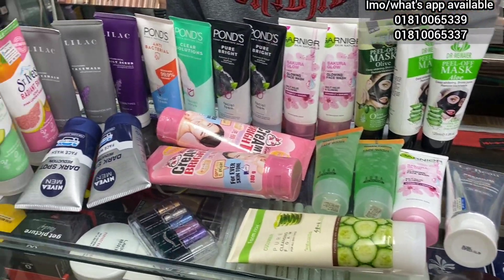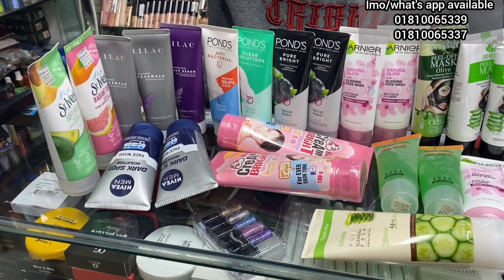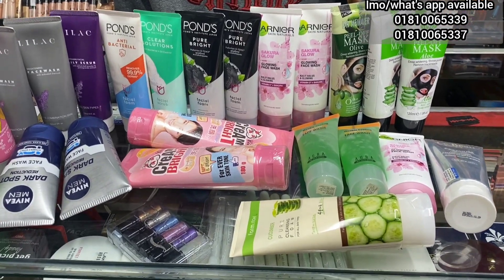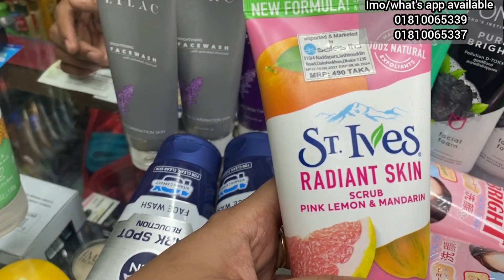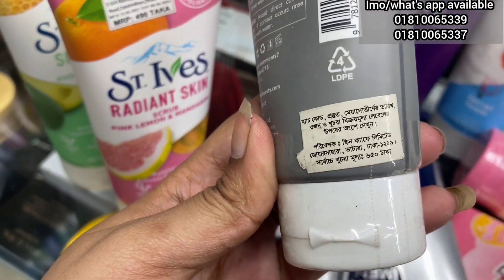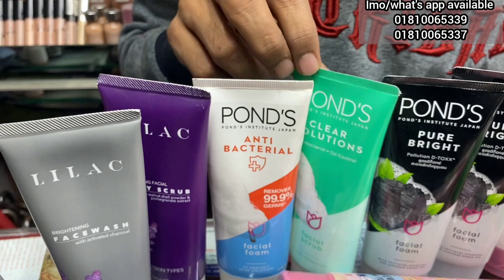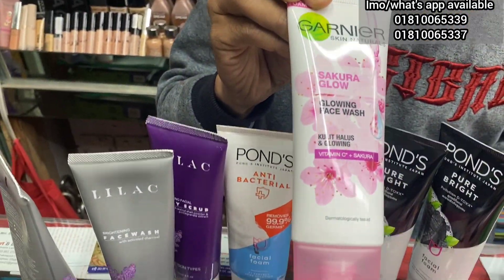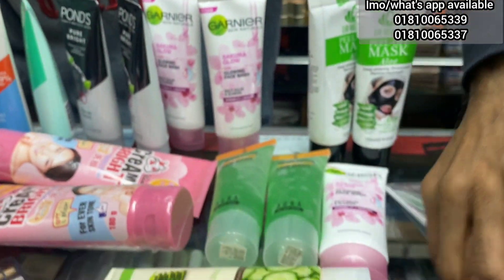ব্রন অথবা মেজতা ও ফর্সা ত্বকের জন্য টপ প্রিমিয়াম ব্যান্ডের ফেসওয়াস কিনুন ঘরে বসে।